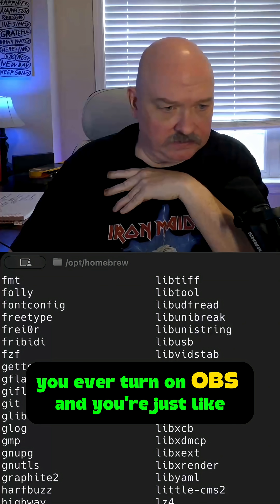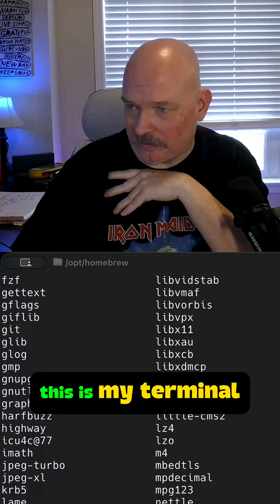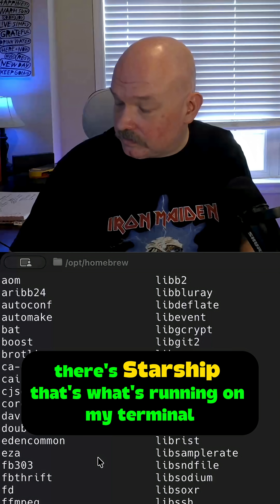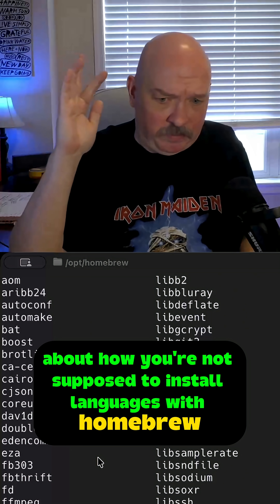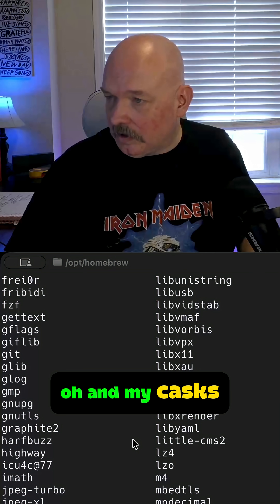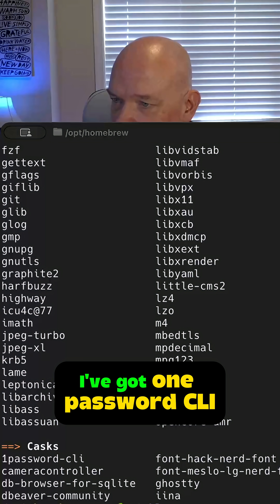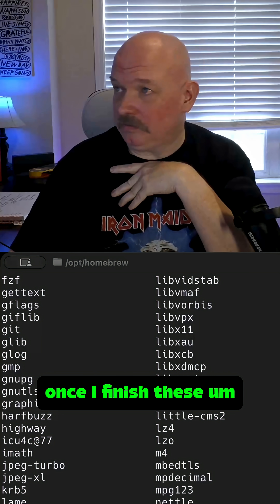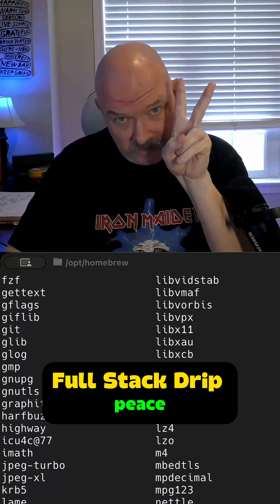POV your Homebrew brew list showing on main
Walked through my brew list on camera and immediately realized everyone's about to see Python installed via Homebrew. Whelp can't win 'em all.
Anyway brew list is pretty cool to do once in a while. Cleaning out the ol' dev closet.
Mistakes publicly here on Full Stack Drip: Terminal Sessions.